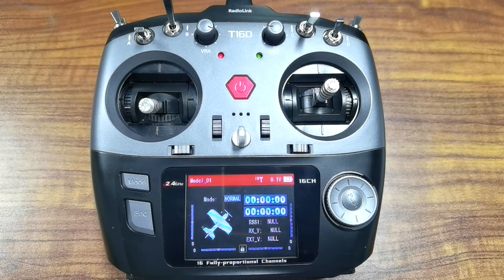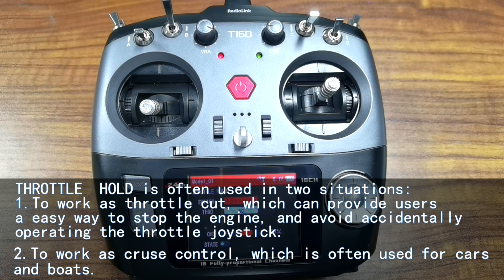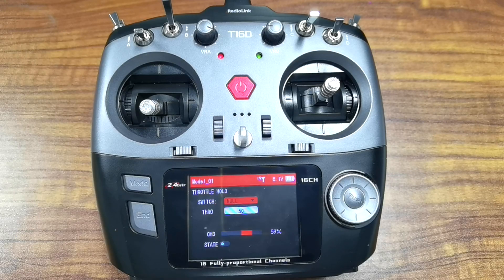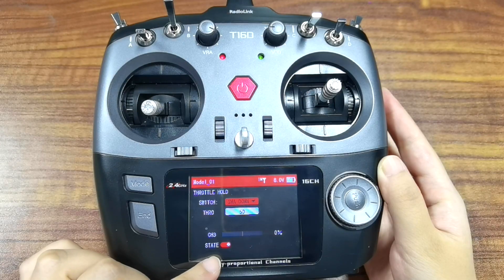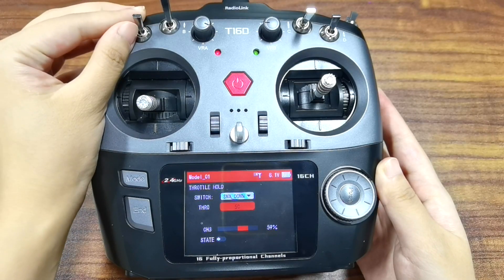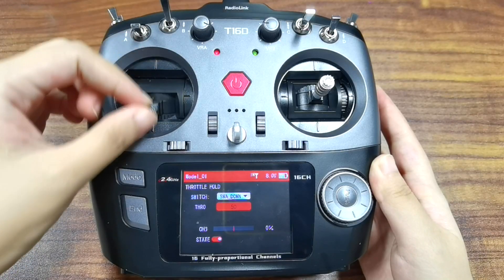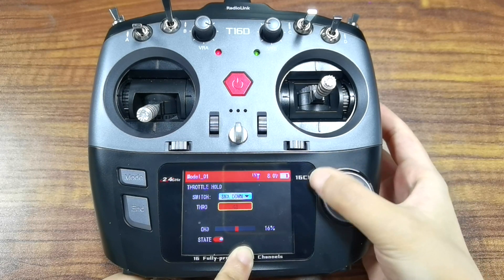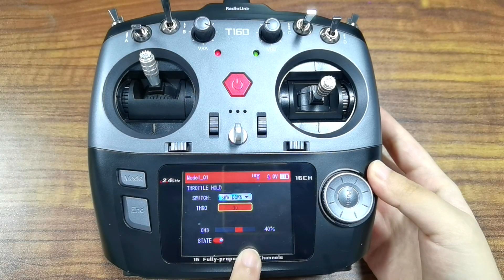THROTTLE HOLD function of T12D/T16D Transmitter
Take T16D transmitter as an example.
Enter the main menu--advanced setting--throttle hold.
Throttle hold function is to set the throttle output to a fixed value. When the throttle hold is turned on, the throttle output will jump to the locked position regardless of the current throttle position.
This function is often used in two purpose:
1.To work as throttle cut, which can provide users a easy way to stop the engine, and avoid accidentally operating the throttle joystick. It is often used for helicopters and fixed-wings.
2.To work as cruse control, which is often used for cars and boats.
SWITCH: You can assign a switch to control throttle hold function, such as SWA, SWB, SWC, SWD, SWE, SWF, SWG and SWH. For example, I set it to SWA_DOWN, which means when SWA is pushed down, throttle hold function is turned on. And you can check the state here. Push SWA up, the function is turned off. Push state down, the function is turned ON.
THRO: Fixed output value of the throttle. 50 means the fixed throttle output value is 0%. If you want to set throttle cut function, you can set the value to 50. throttle hold is turned off now, the throttle works well. You can view the throttle servo value here. Then push SWA down to turn on the throttle hold function. The throttle value jump to 0. Move throttle joystick, there is no response, which means the throttle is cut.

You can also set cruise control with it. Adjust the throttle value here. When adjusting it, you can view the throttle value here. You can adjust the value to set the throttle output value you want. For example, I want the model to maintain a constant speed of 40%, I need to set the value to 30.
Push SWA up to turn off the throttle hold function, the throttle works well. Then push SWA down to turn on the throttle hold function. The throttle output value jump to 40% directly.
Move throttle joystick, it will still maintain 40% throttle output, which means cruise control takes effect.